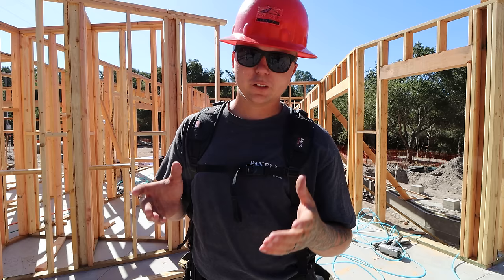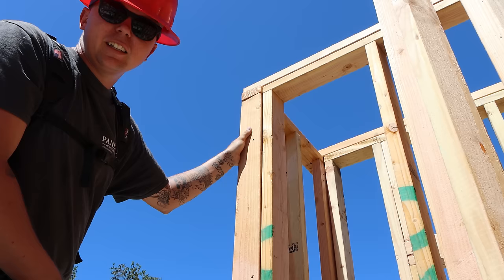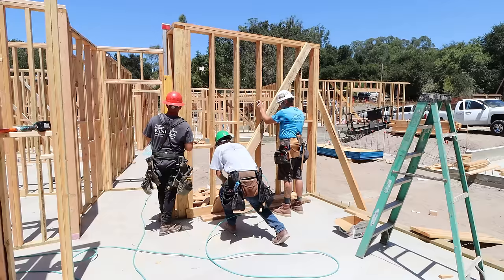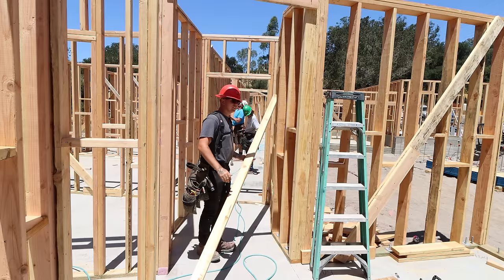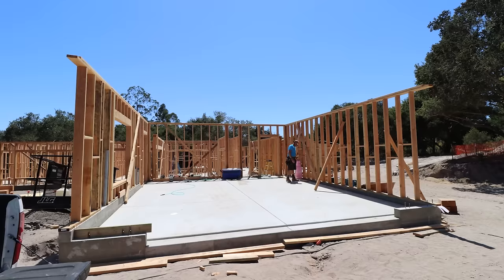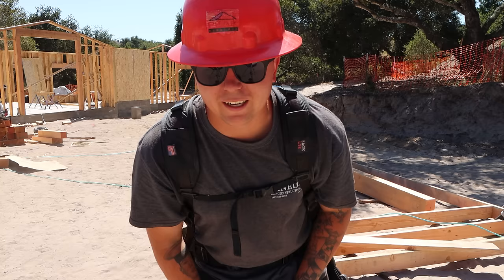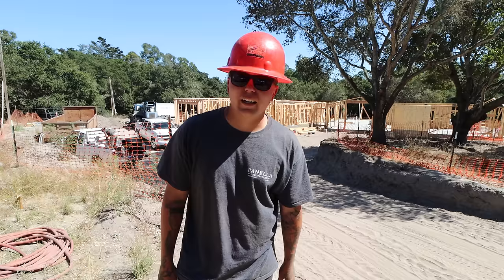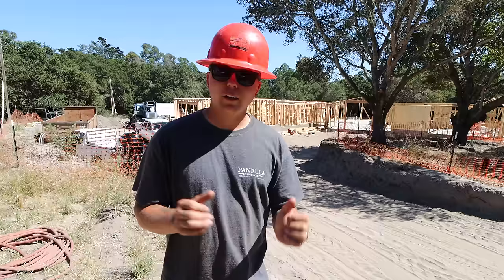The Ridge: Plumb / Line Braces, What Do They Do? [#7]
A 7,000SF footprint tucked in the hills of California goes from slab to beautifully framed. Watch and follow along as we turn this pile of concrete into a masterpiece! Hand cut roof, redwood decks and insane details, you won’t want to miss it.

Fox's Nailgun

Hilti DX36M Equiv. (Better Found Used)

Favorite Router

Router Bit

BAD Workwear 10%: 'MBW10' at checkout...